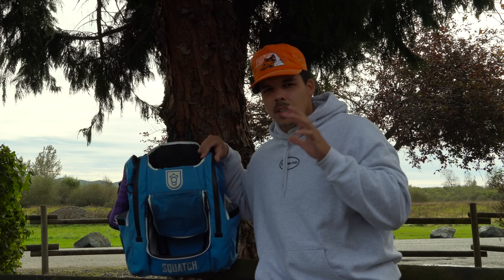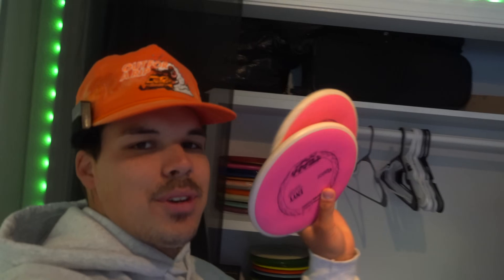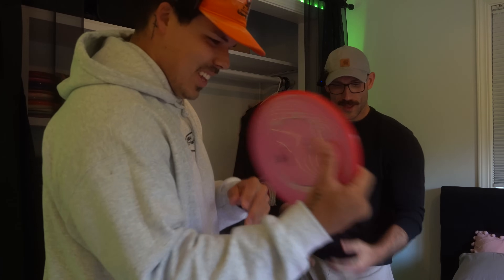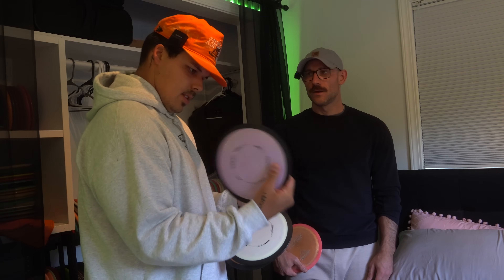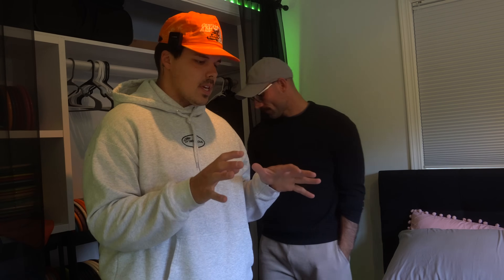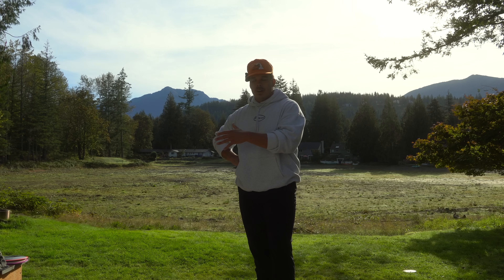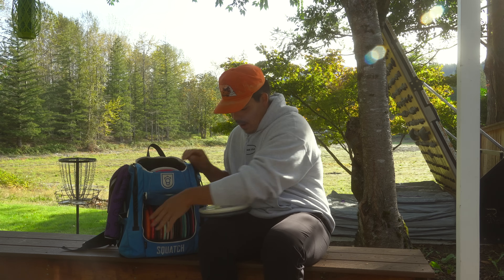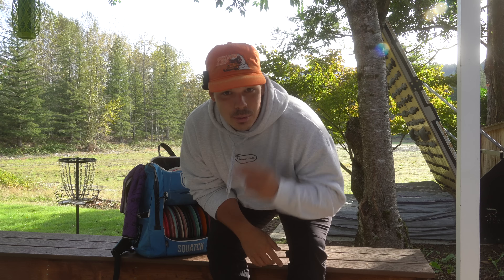30 Day MVP Bag Swap Elimination Challenge - Ep.1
- Code "frisbeeclub" saves 10% on any Birdie Mold, Grab a signature REACH!